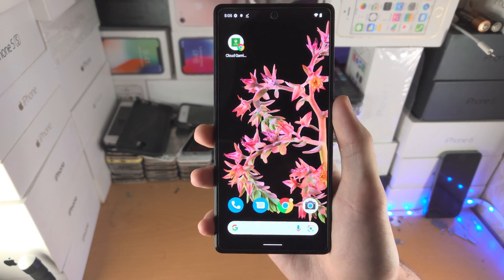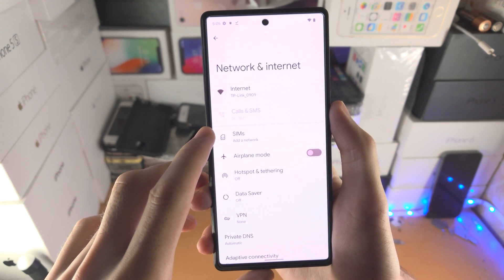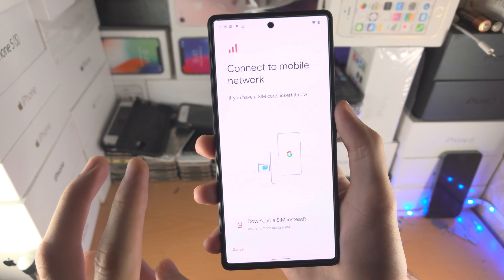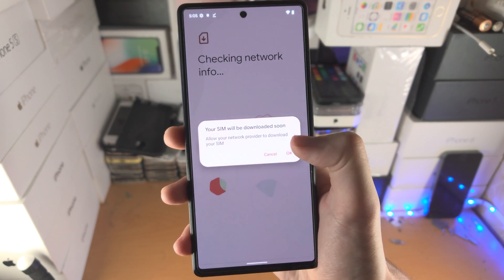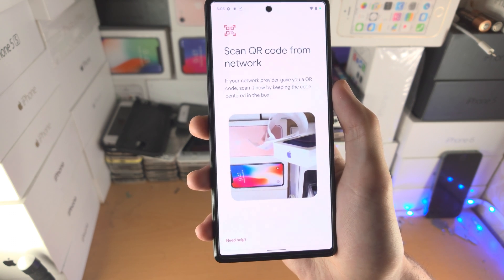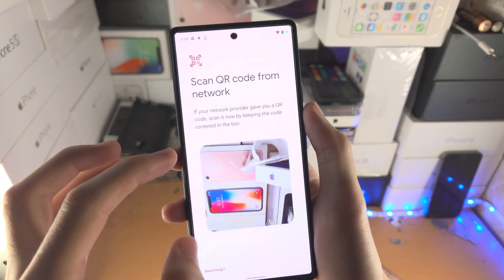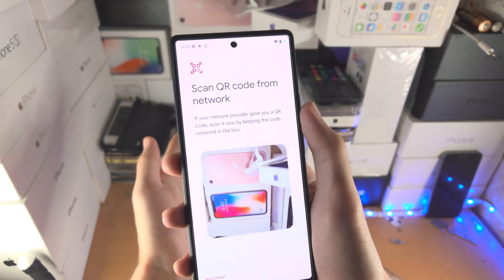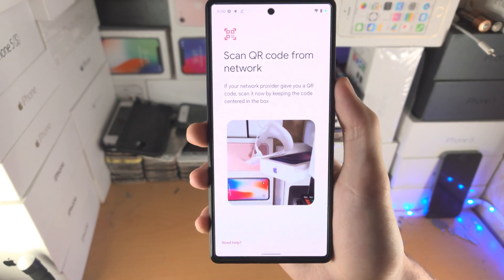How To Activate ESIM on Google Pixel 6 / 6 Pro! [EASY]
How to activate ESIM in Google Pixel 6 | easily turn on and use an E-SIM on a Google Pixel 6 & 6 Pro! Do you own the Google Pixel 6 series and want to active an ESIM? If so, this video is for you! I will teach you how to turn on and use ESIM on Google Pixel 6 in this tutorial. By the end of this guide, you will have enabled the E SIM card on your Google Pixel 6 series of devices without any issues.